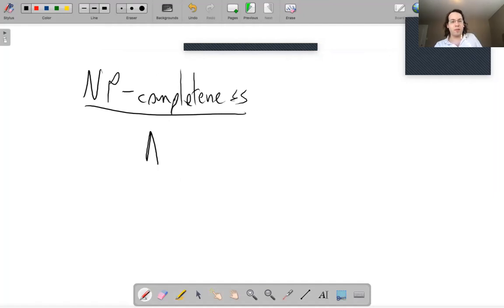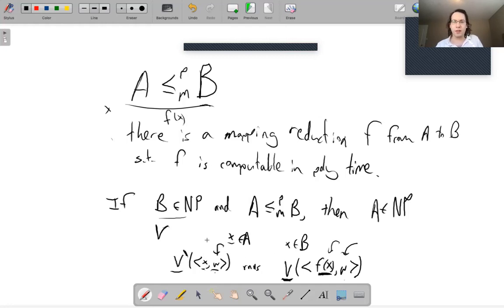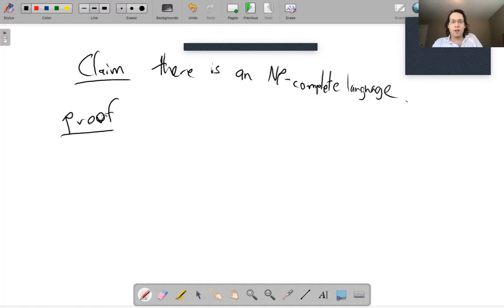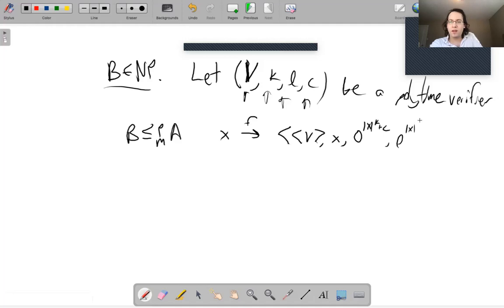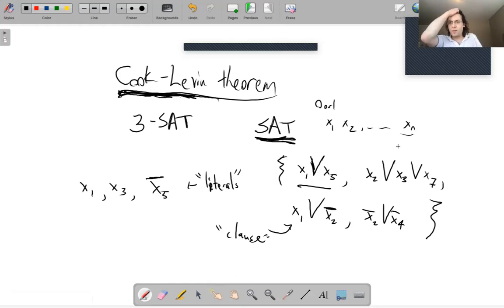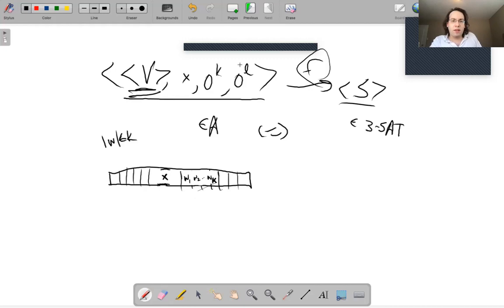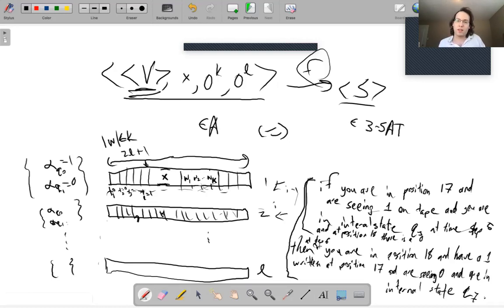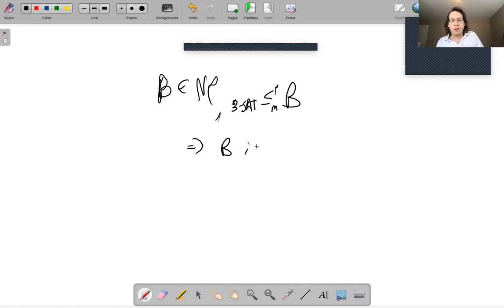NP-completeness and Cook-Levin